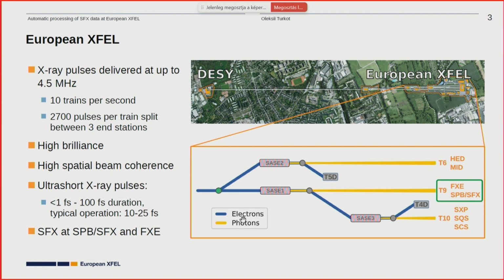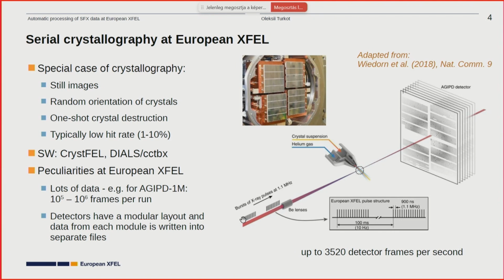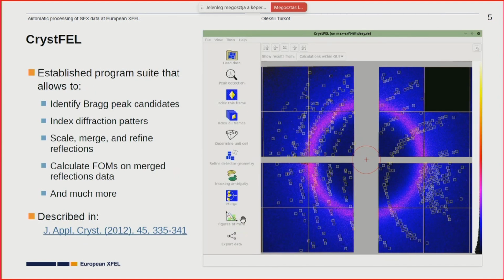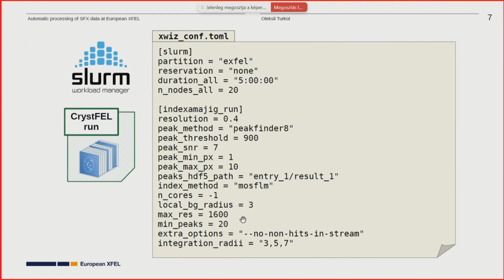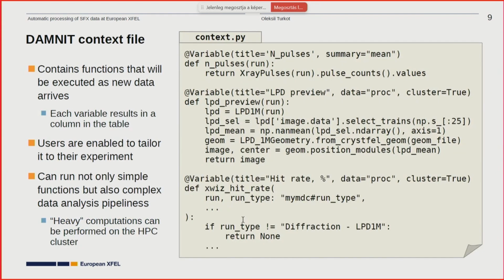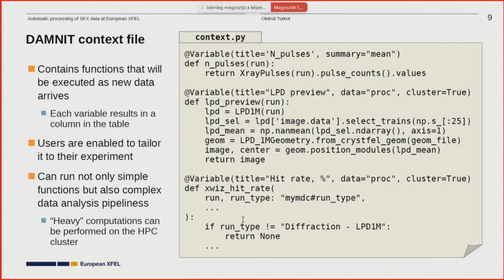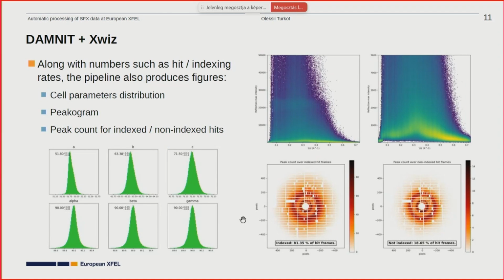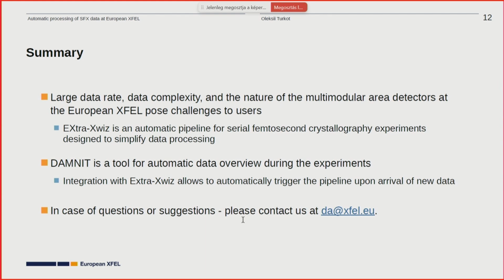Oleksii Turkot - Time-resolved spectroscopy meets time-resolved crystallography